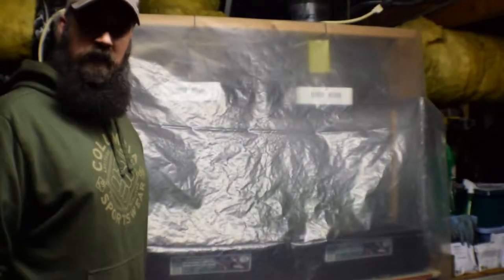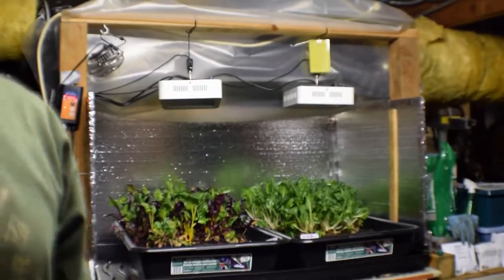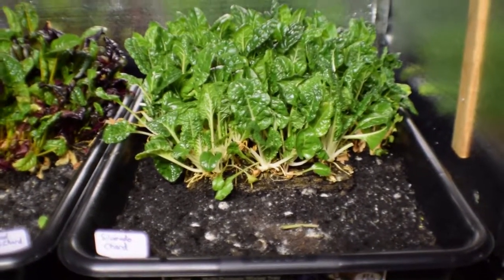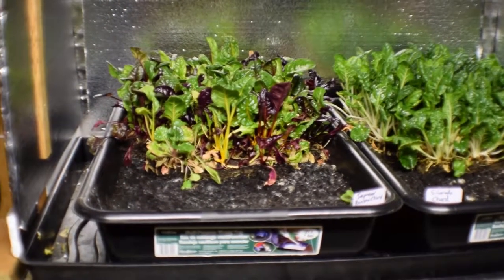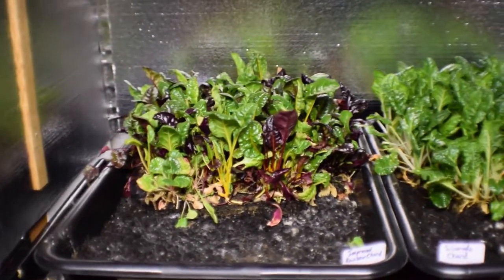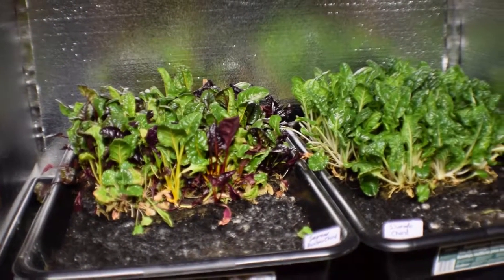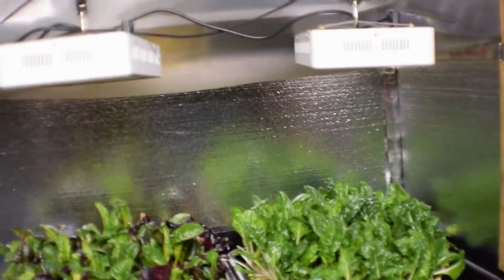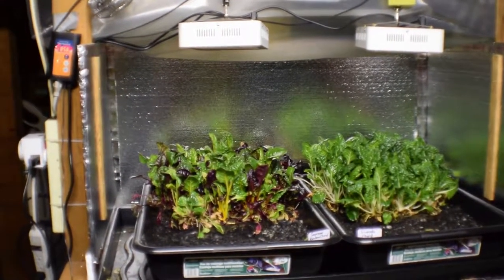Update for our salad bar led harvest bench 2018 week 2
Hi Everyone, here's this weeks update for the salad bar led grow area. We'll...I got bored again with the setup and made some new changes. Enjoy the video update! :-)

I mentioned Paula's Instagram feed in the video, this is where she posts pictures of a lot of the meals she creates with our veggies